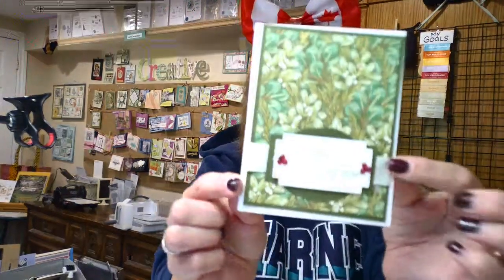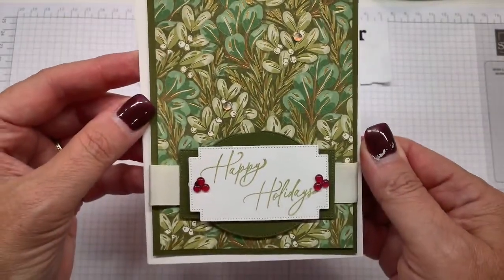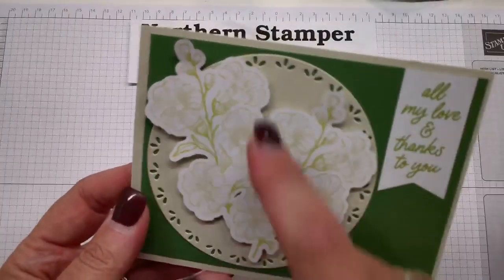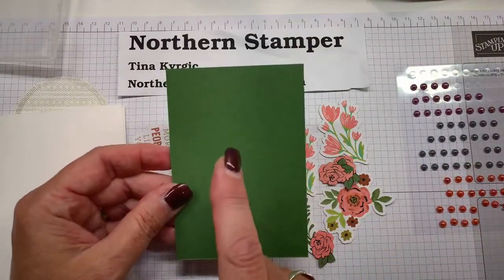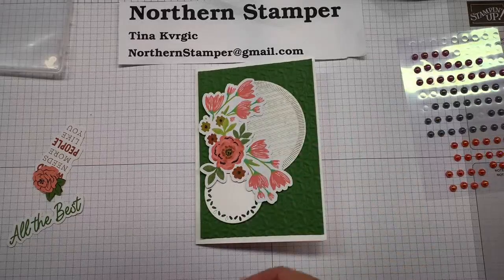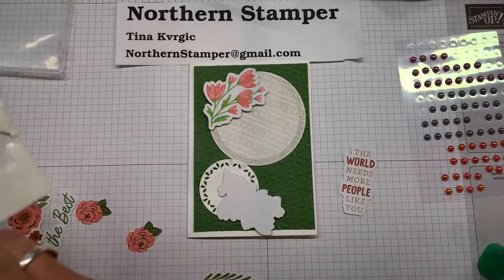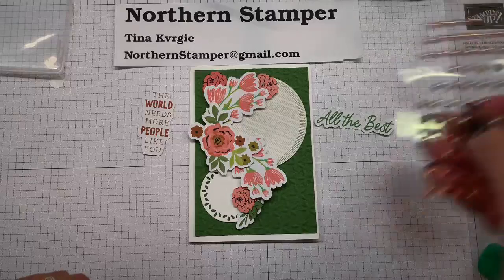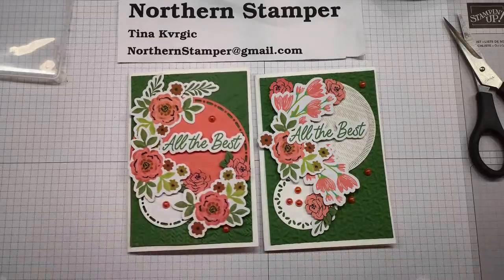Takeaway Tuesday June 18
#1) Join me in September for Techniques Camp! So much fun
#2) Takeaway Tuesday - August - Christmas Cards! Special buy bundle and get craft projects mailed to you FREE
#3) Reminder: 10% Cut and Emboss Machines until end of June
#4) Bundle of the Month: August - Spotlight on Nature!!

Want a copy of the catalogues and are in Canada, then just leave me a comment or drop me an email at and I will get one posted out to you directly.

Don't miss out of tips, ideas and more!